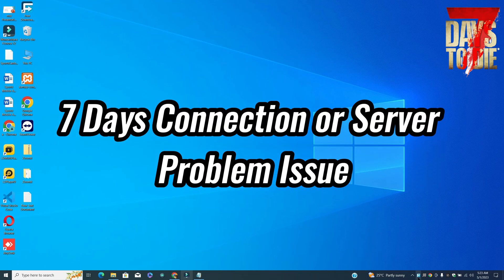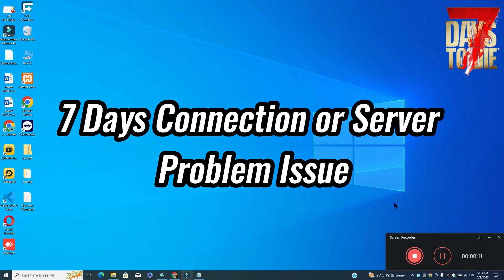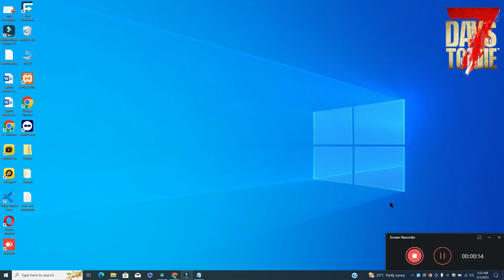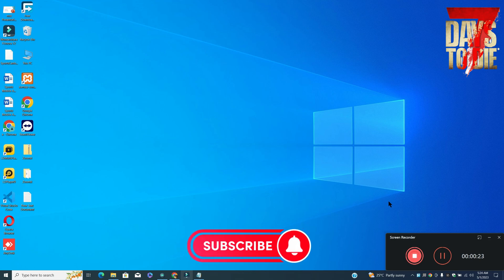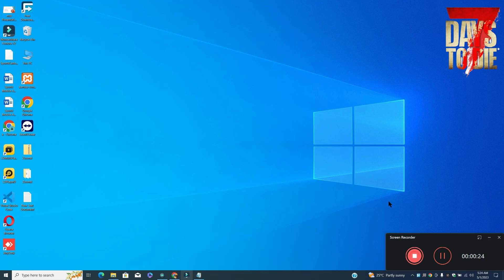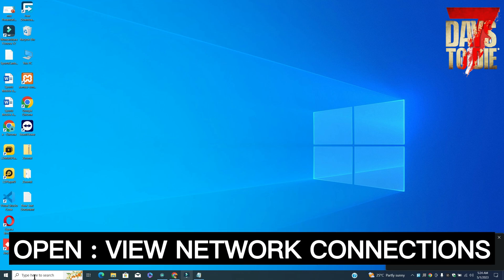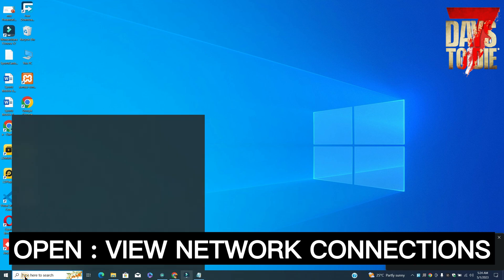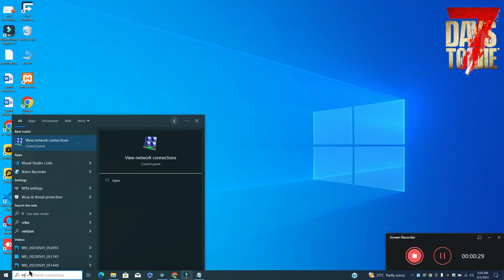How to FIX 7 Days to Die Connection / Server Error Issue (2023)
0:18 7 Days to Die connection server issue Fixed